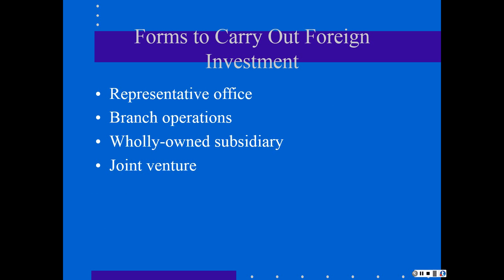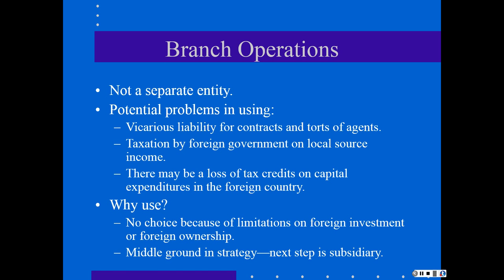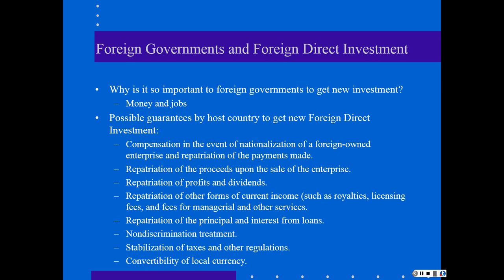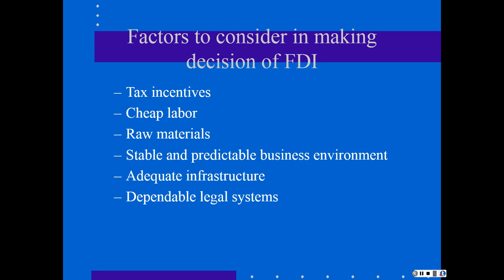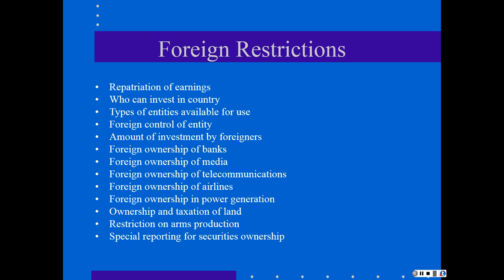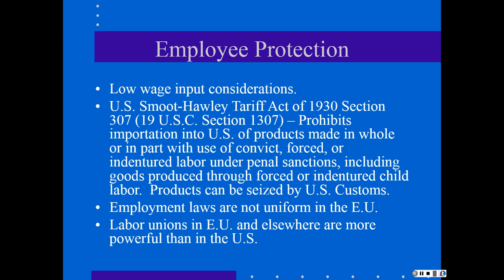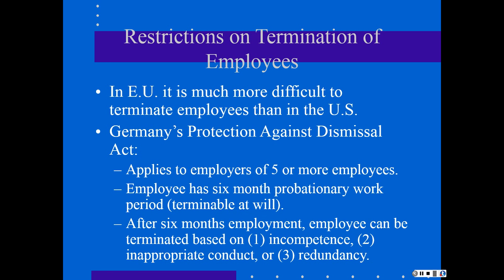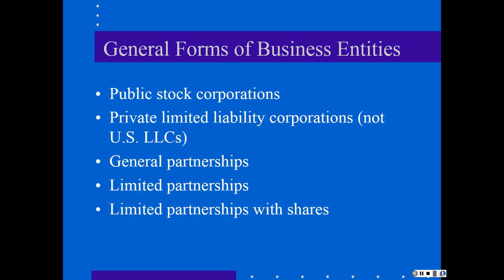DOING BUSINESS GLOBALLY--FOREIGN DIRECT INVESTMENT